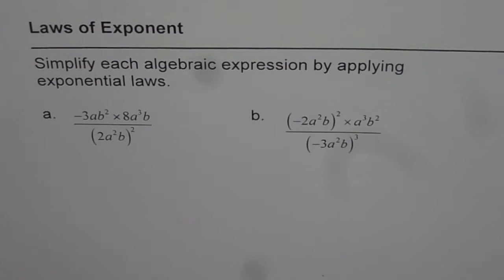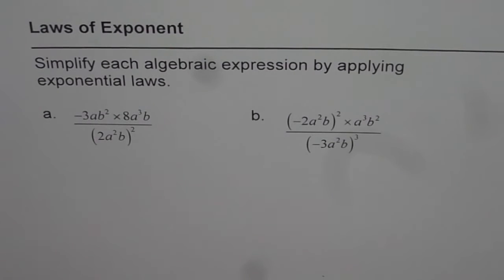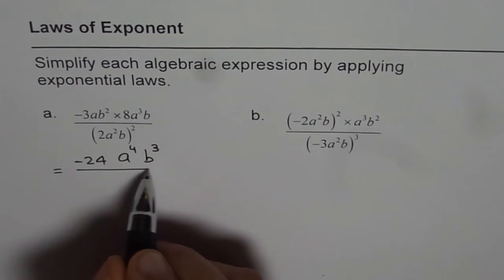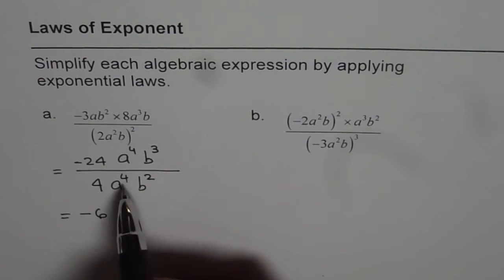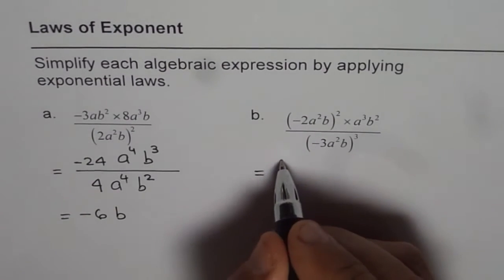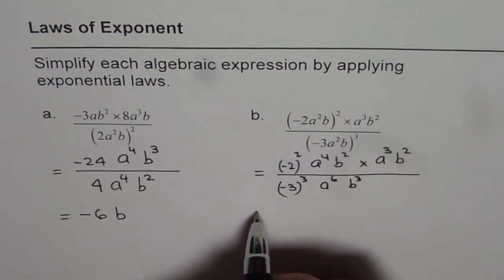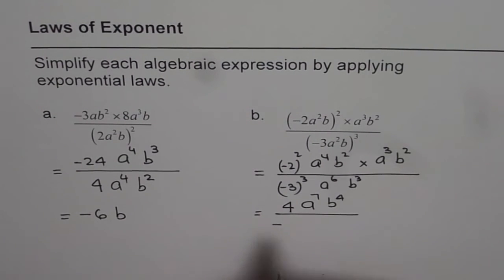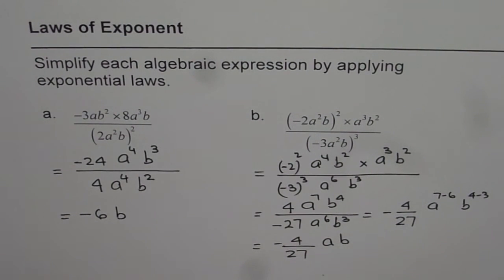Simplify Using Laws of Exponents